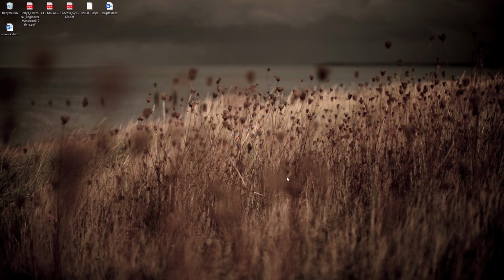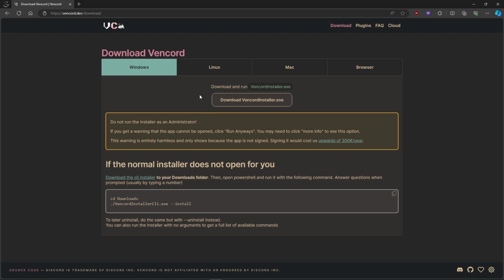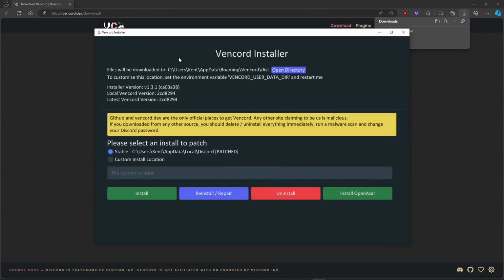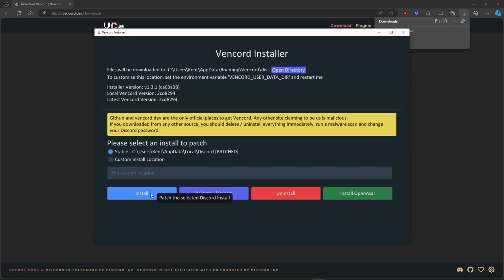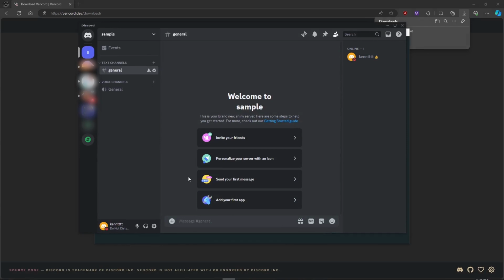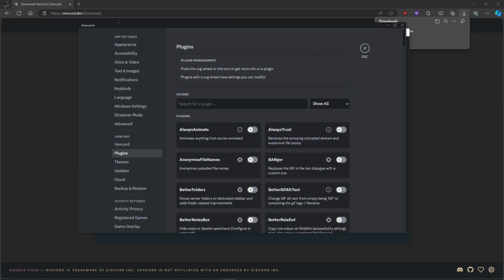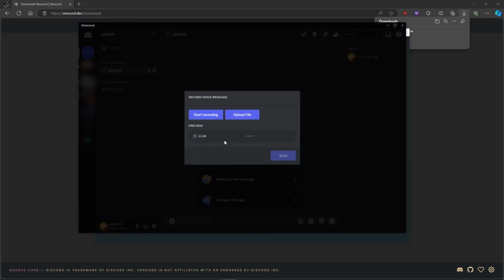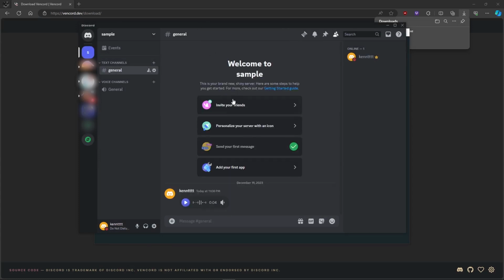How To Send Voice Messages on Discord PC [2024]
In this video I'll show you how to send voice messages on Discord PC. The method is very simple and clearly described in the video.
Follow all of the steps & start voice messaging.

Fully Explained Team.